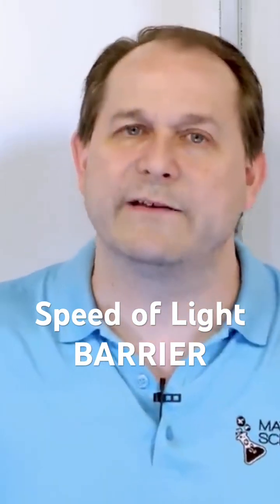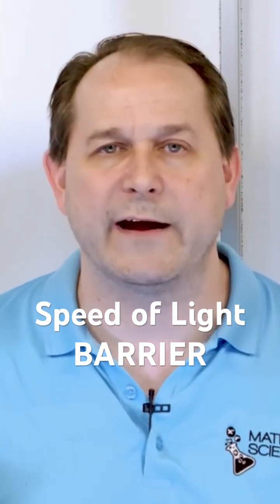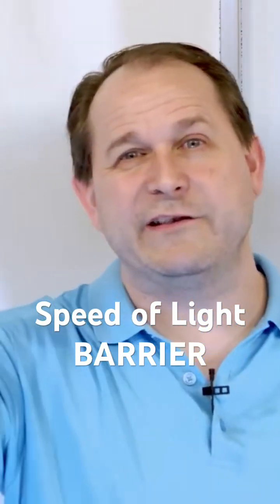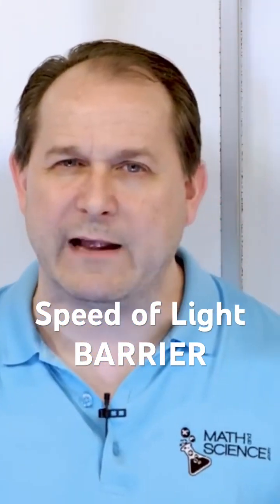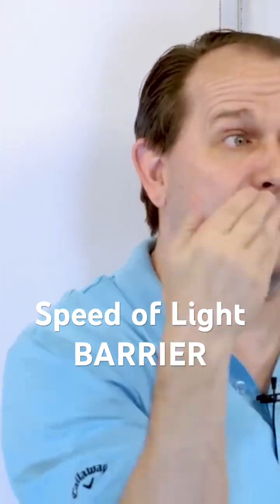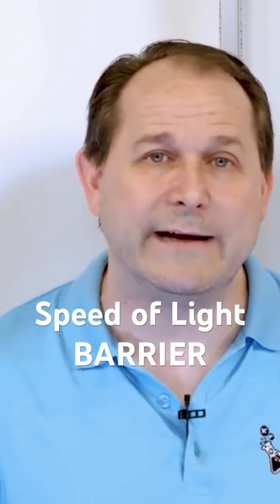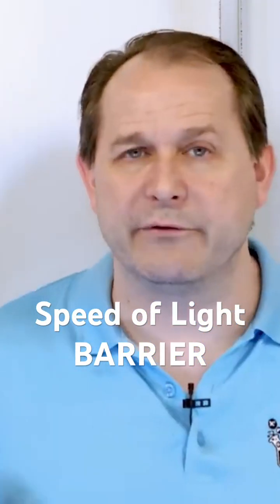Is the Speed of Light a Barrier?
Here I talk about the speed of light and how futons even traveling out of a moving ship could never go faster than light speed. ￼